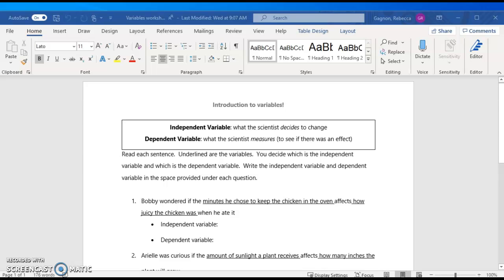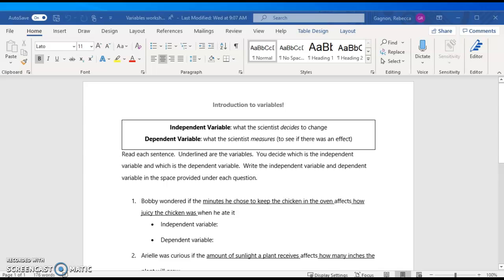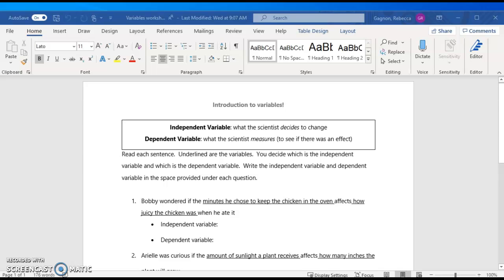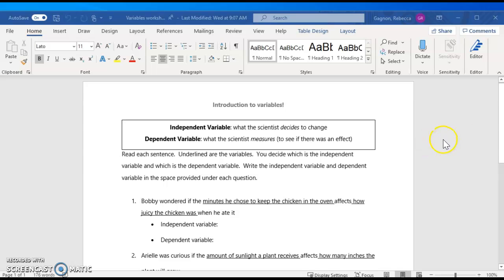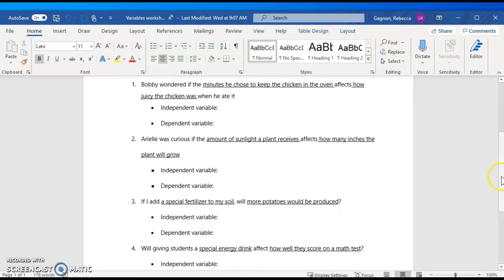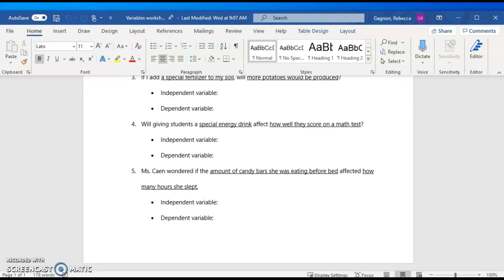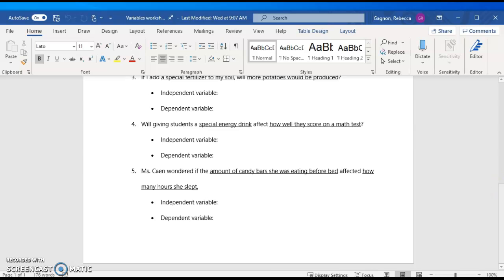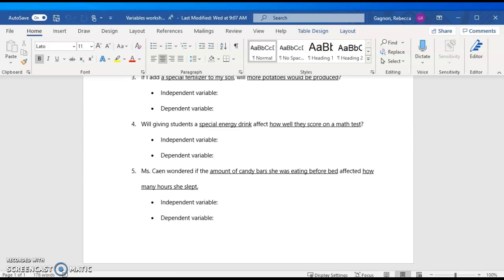Identifying Variables Instruction/Read over